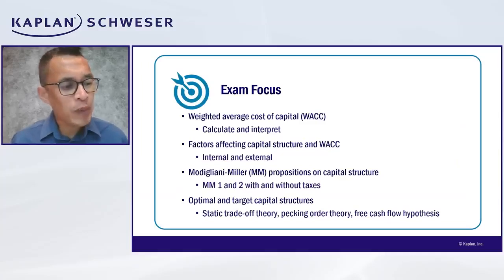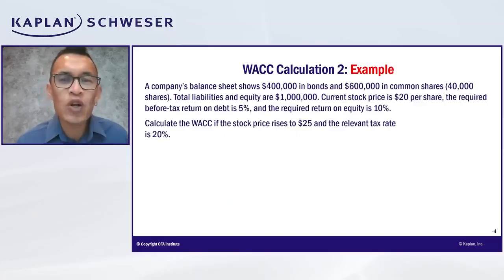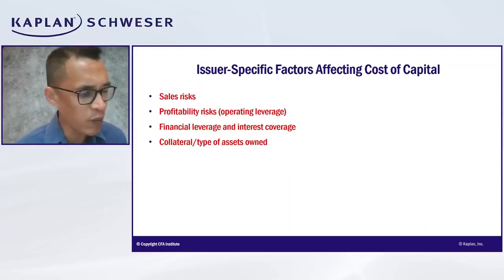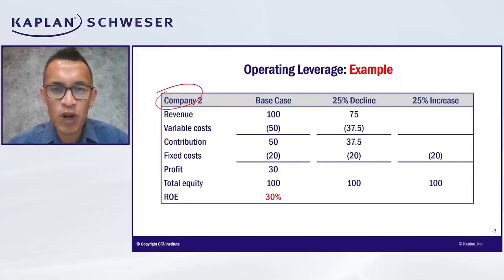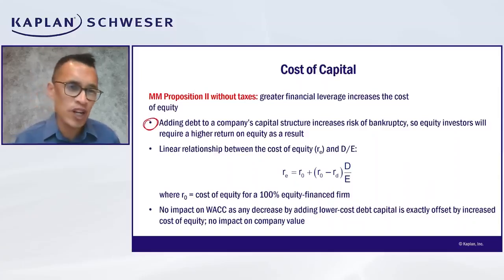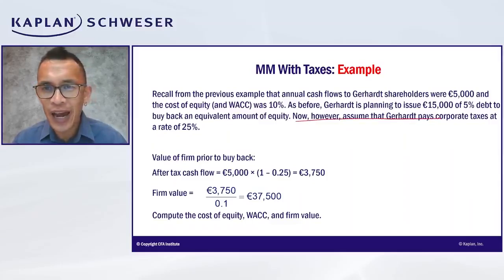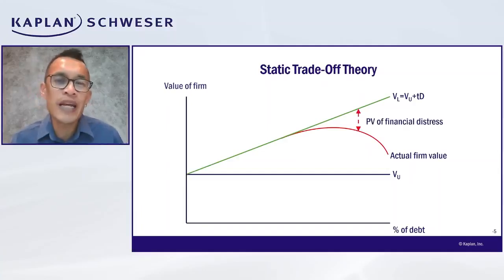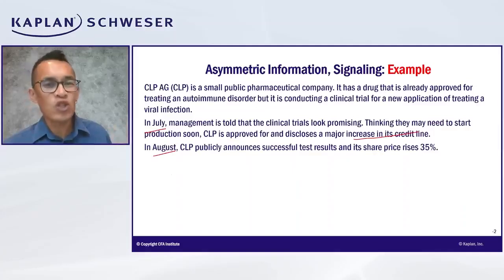6 Capital Structure